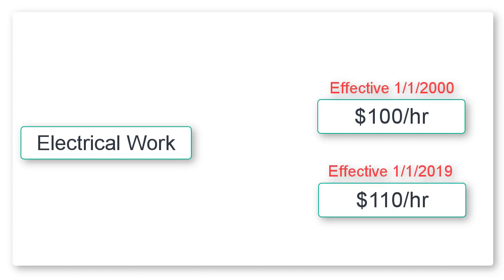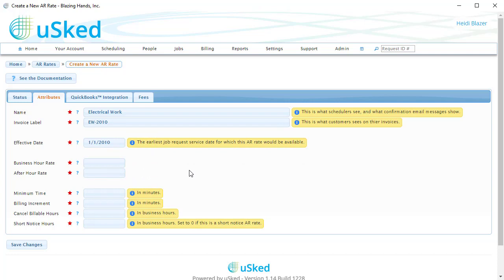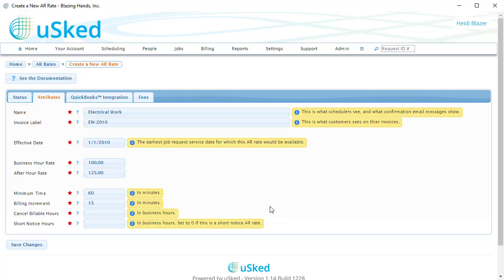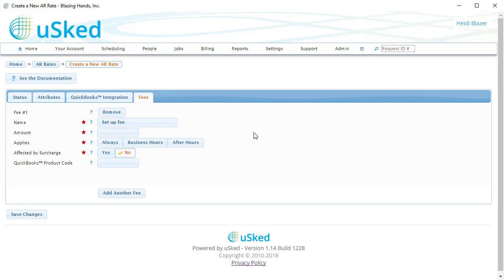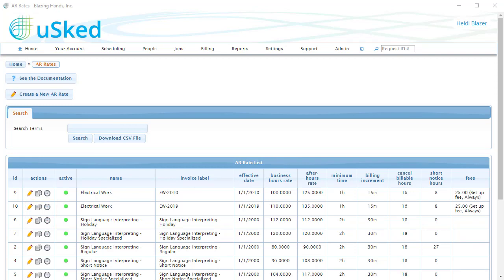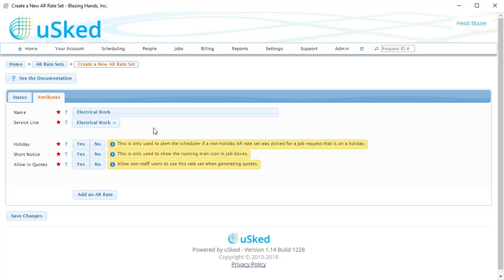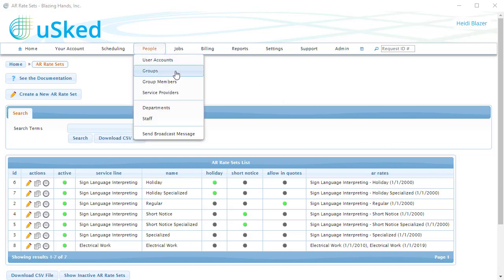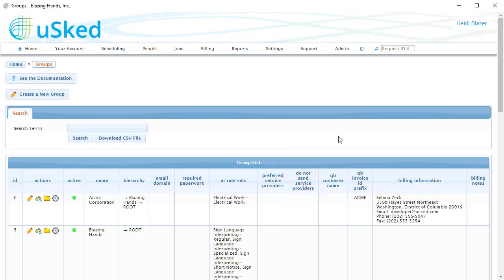INT / Billing / 6 - AR Rates & Rate Sets